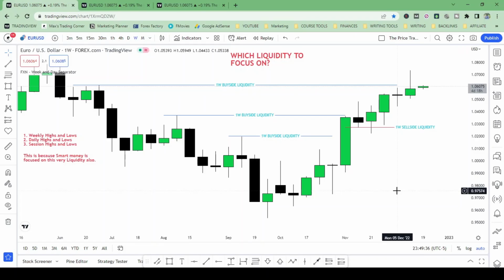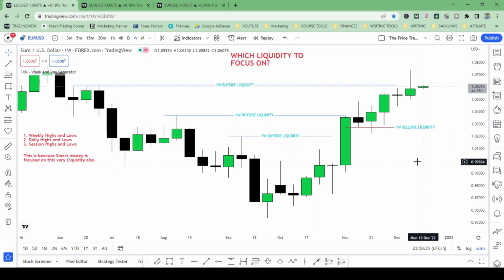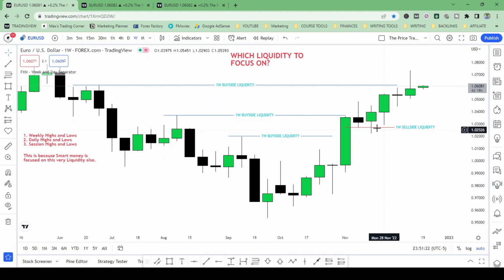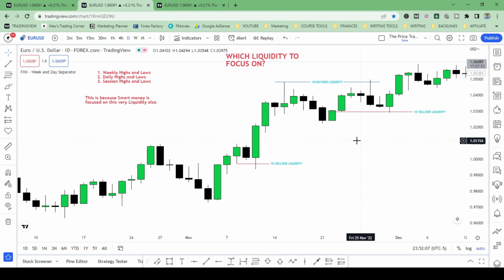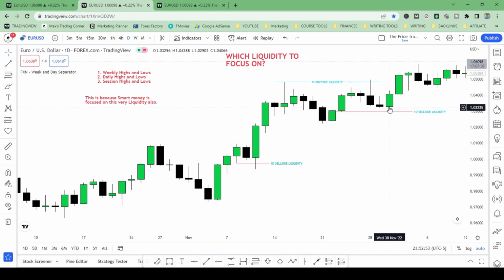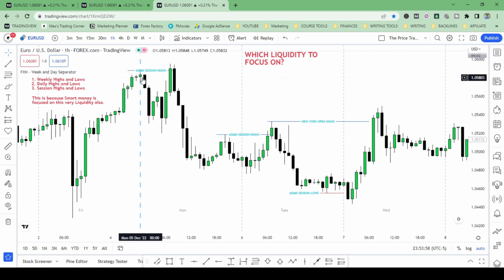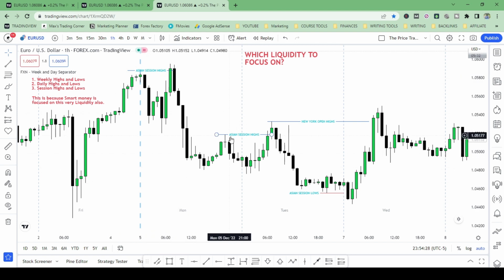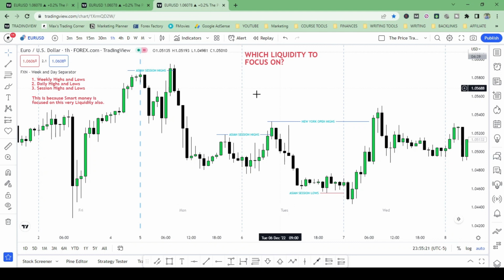ICT Liquidity Trading Strategy - ICT Trading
- 7 Hidden Secrets You MUST know to become a Profitable Trader
- Book a FREE 30-min Trading Strategy Call

- FREE Lessons and Signals on Telegram

In this video, I outline a simple liquidity trading strategy that I use in my ict trading strategy. Enjoy!

The forex market cannot move without liquidity. That is why I outline in this video the various types of ict liquidity you should be focused on in your trading.

All the manipulations we see in forex trading are due to the market seeking some measure of liquidity either on the buy-side or the sell-side. In the ict mentorship 2022, we learn various ways of identifying and trading liquidity. I outline my own understanding here and what I focus on. This is my unique liquidity trading strategy.

ICT trader